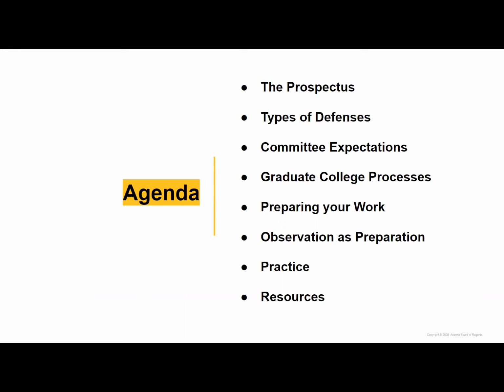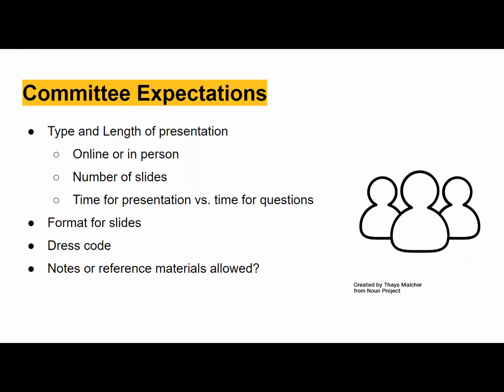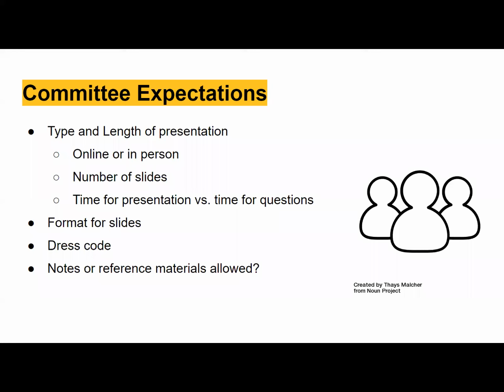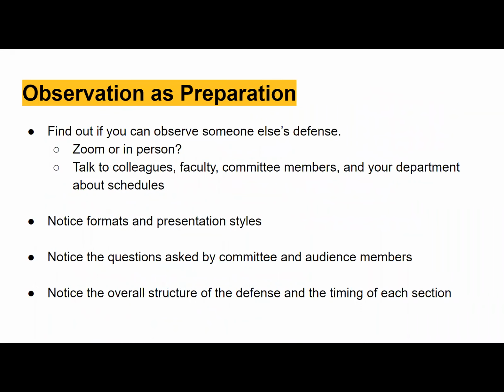Preparing for Your Defense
This is a video covering the topic: Preparing for your Defense for University Academic Success Programs at Arizona State University.